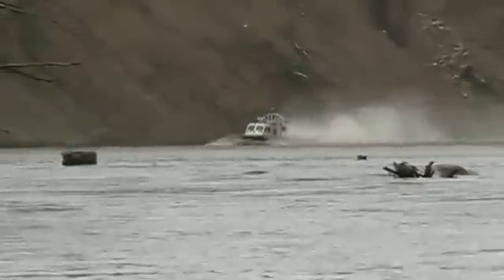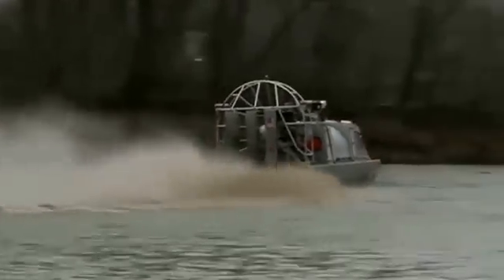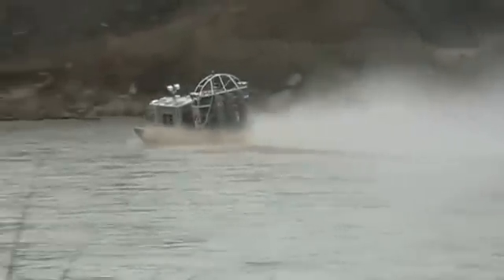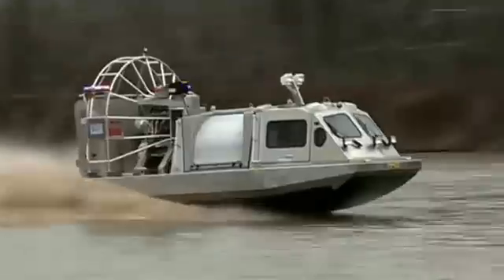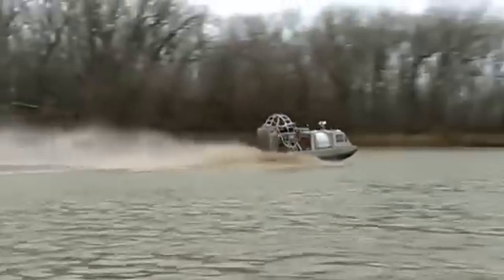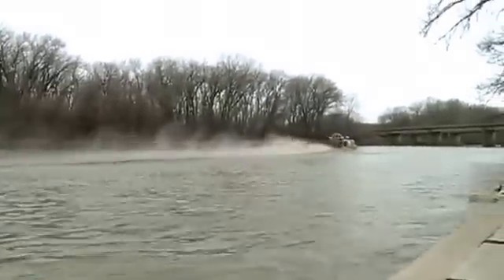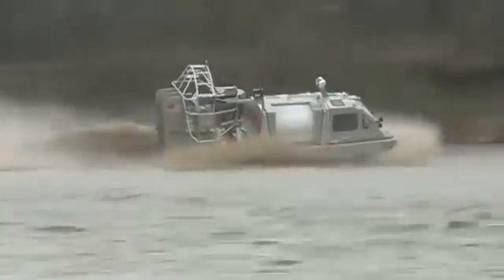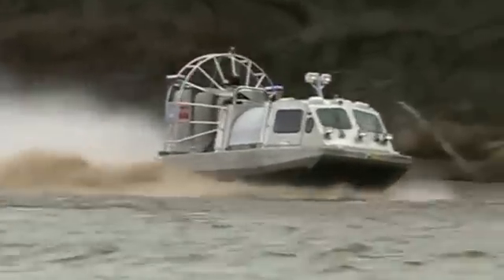Airboat tested for water rescue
A new airboat is capable of reaching speeds up to 50 mph and will soon be able to operate under harsh Midwestern conditions.